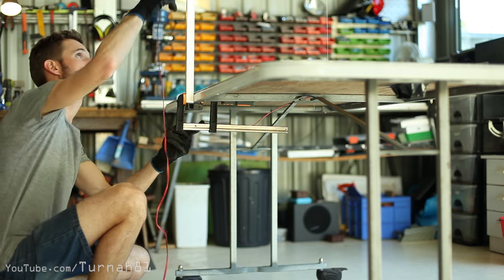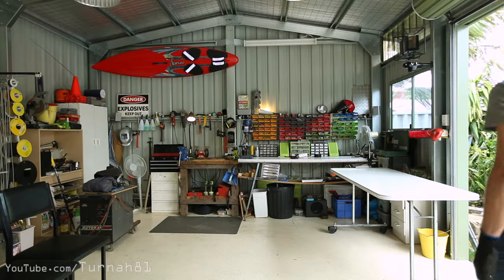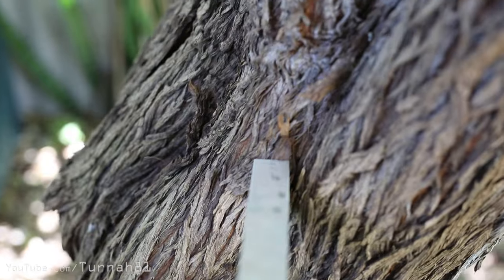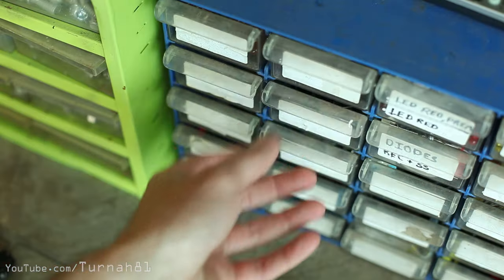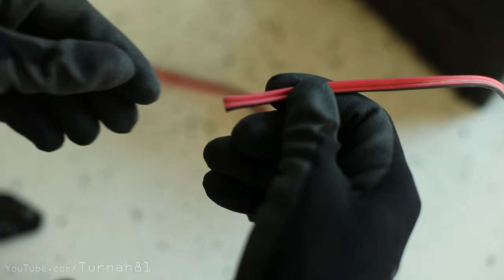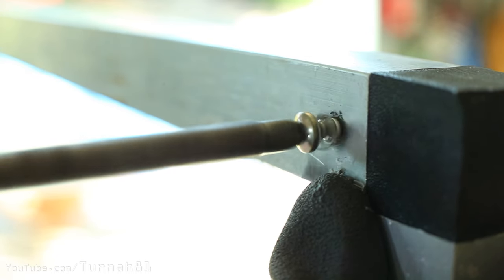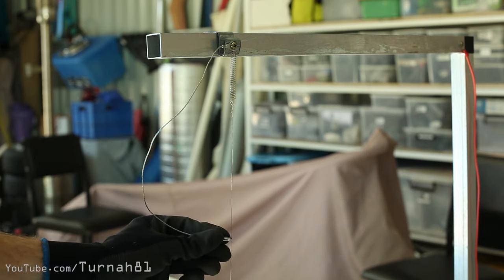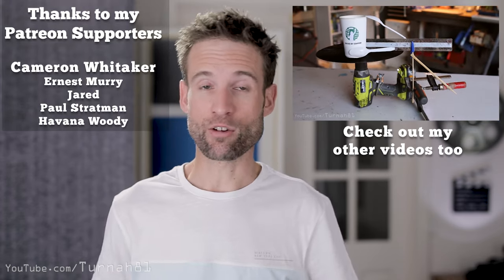Foam cutter - How to make it the easy way!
How to build a foam cutting table the simple way... to cut foam, styrofoam or plastic.
There are many of videos showing different ways to build your own hot wire foam cutter or “styro-slicer” (ie King of Random) which are all great builds- but time consuming. If you are after a quick easy DIY method to make a homemade foam cutter - then this is for you. I plan to use this in the future to cut foam to add additional buoyancy to a boat.

I needed a styrofoam cutter for a project that was cheap, full size, could cut angles & had variable heat - plus could be made quickly - from what I have seen this is the most full featured, yet easy way to make a professional size foam cutter.